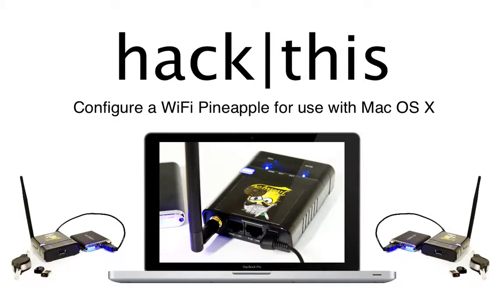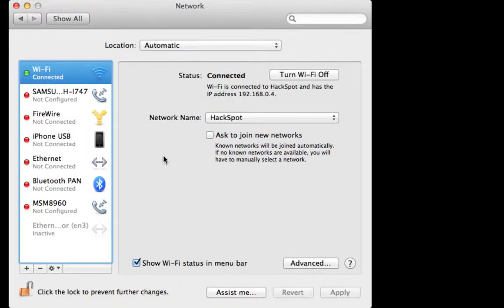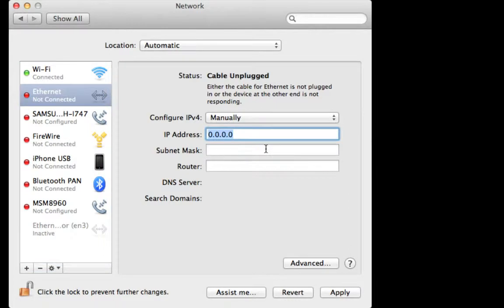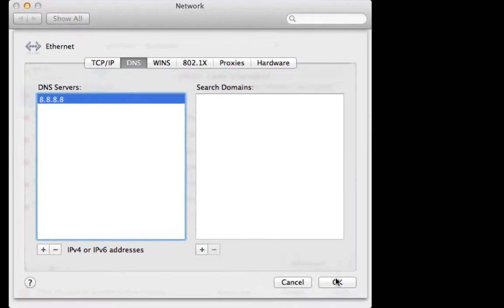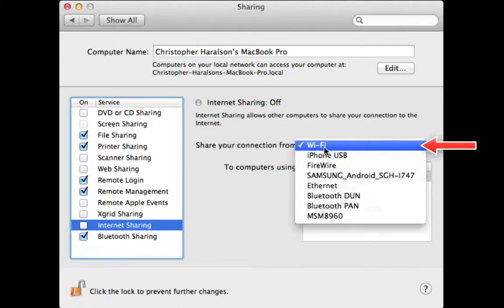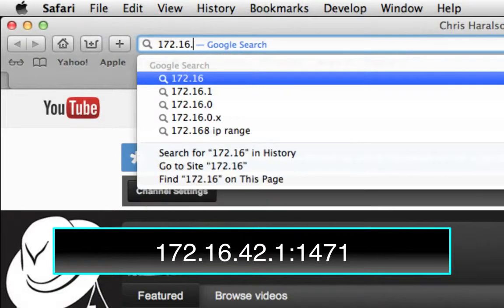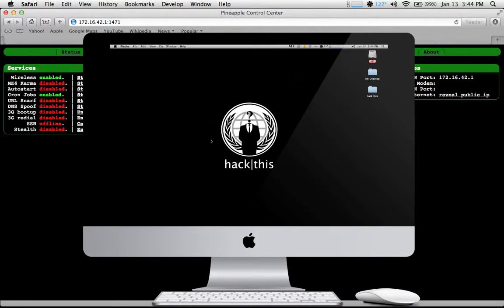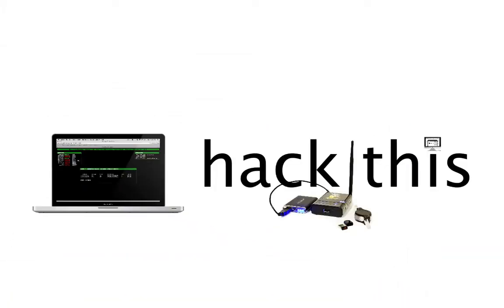How To Configure a WiFi Pineapple For Use With Mac OS X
Use With Mac OS X
Tiger / Leopard / Snow Leopard / Lion